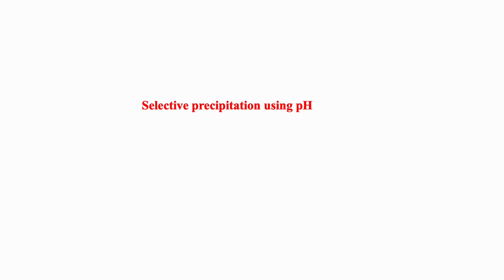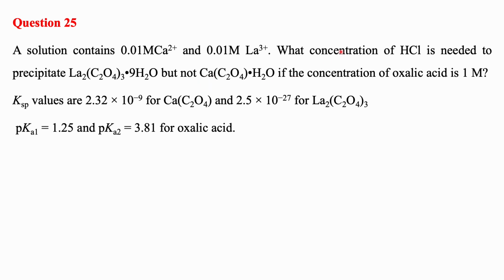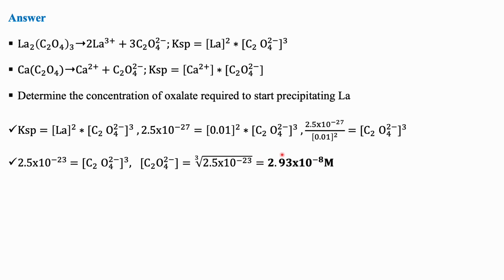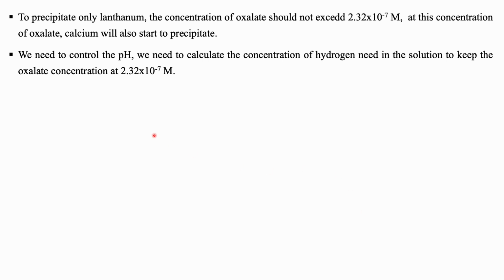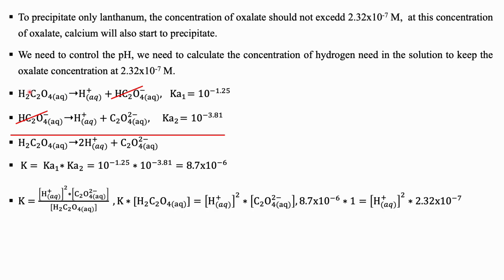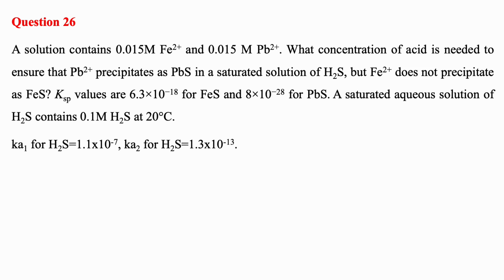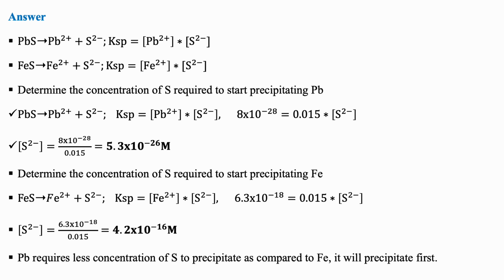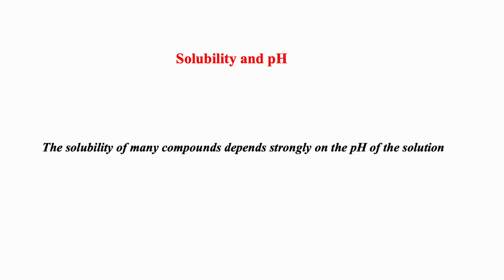Part 3.7: Selective precipitation with pH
Part 3.7: Analytical Chemistry: Selective Precipitation with pH